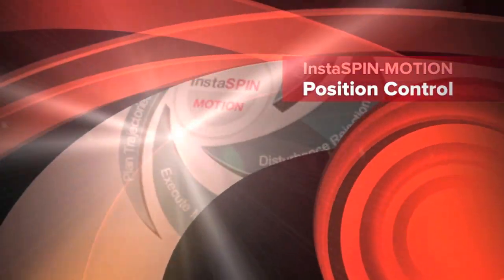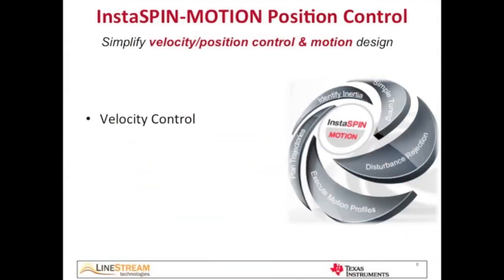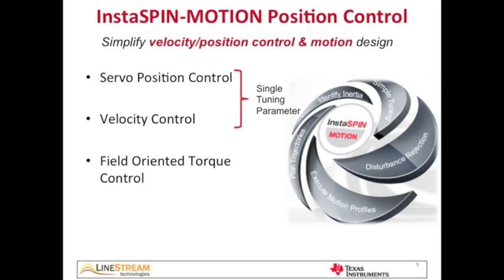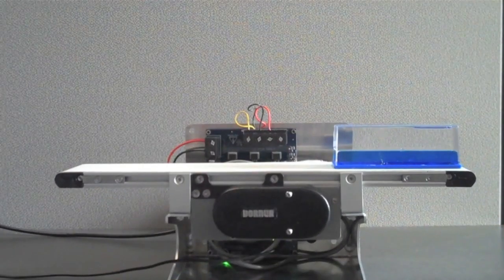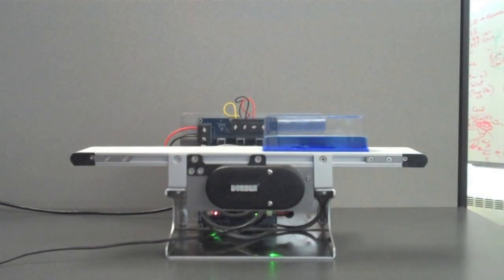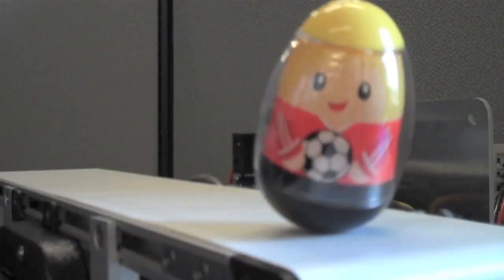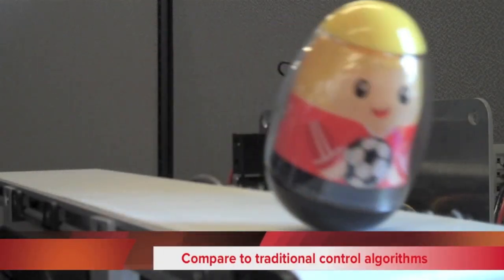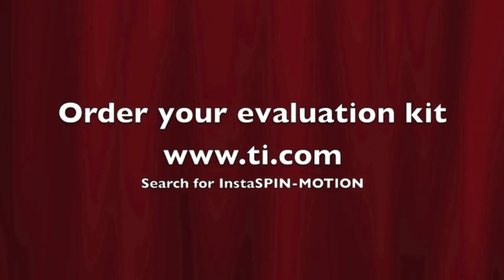Introducing Position Control with InstaSPIN-MOTION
Customizable instant servo position control systems featuring continuous controllable jerk for ultra smooth motion and position control across varying loads.